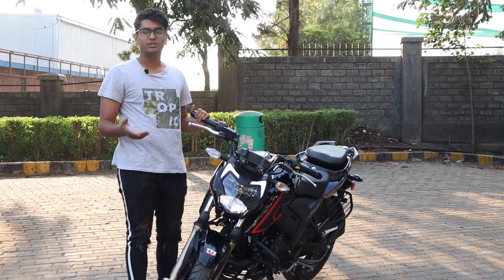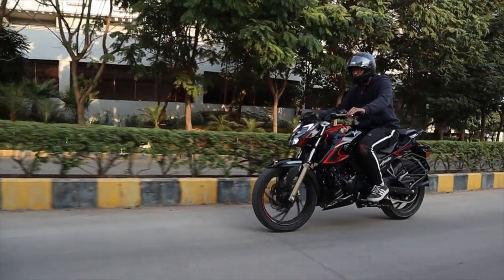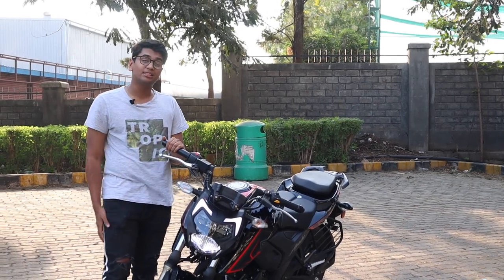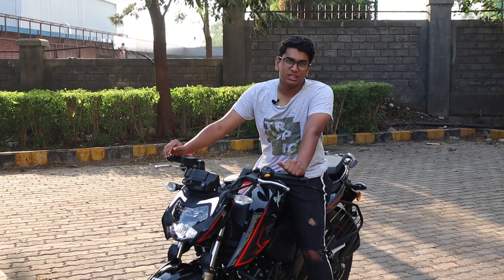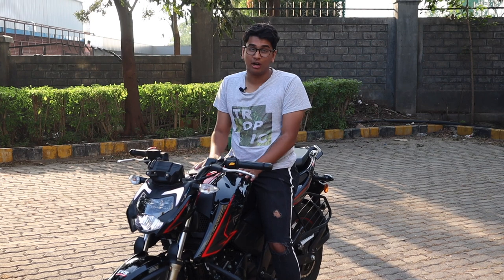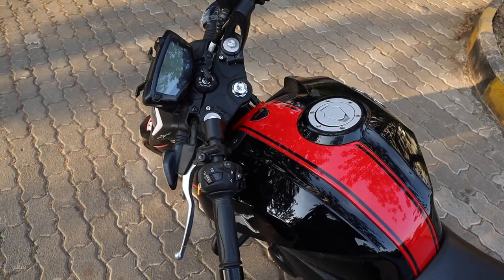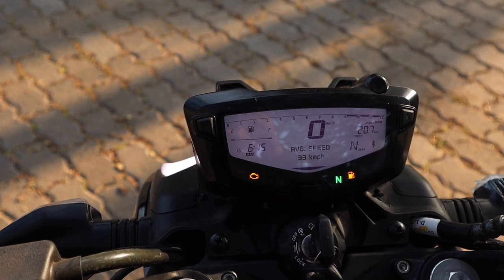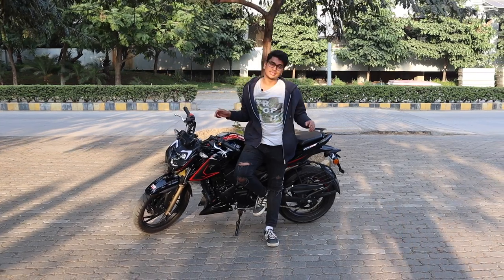2020 TVS Apache RTR 200 4V BSVI Review: The BSVI Effect | UpShift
Due to high amounts of pollution in India, the government has started implementing their BSVI norms in the automobile industry very harshly. By April 1st, BSVI will be in full force and some manufacturers are starting to produce BSVI compliant vehicles from now. TVS is one of them and they have come out with a new Apache RTR200 which is BSVI compliant. The Apache RTR200 BSVI is basically the old Apache but with the BSVI engine and new body panels. Watch the whole video to find out!